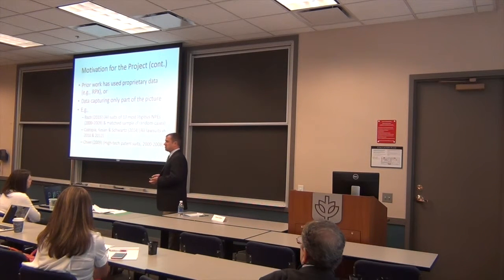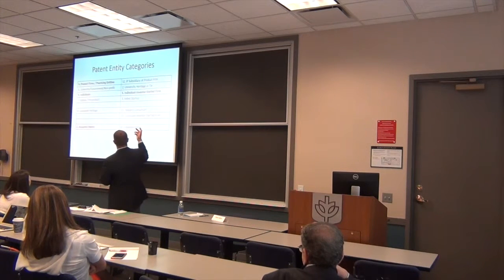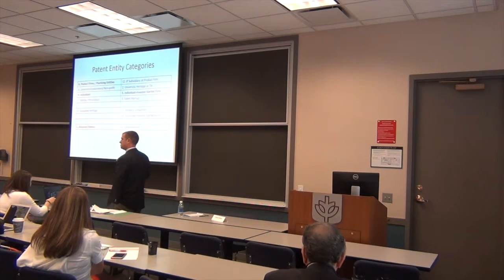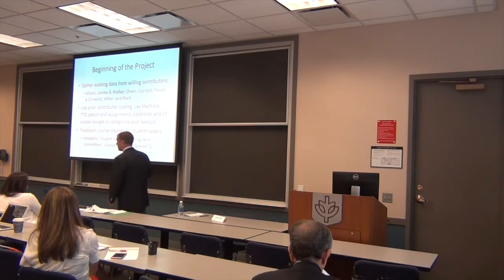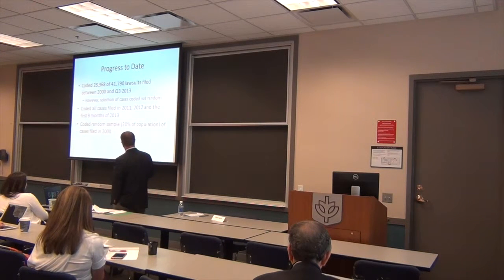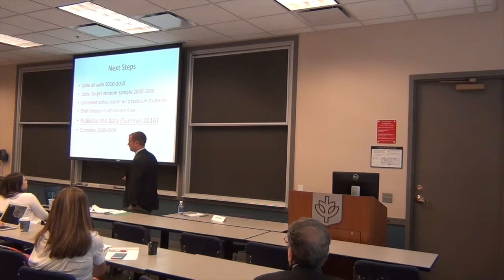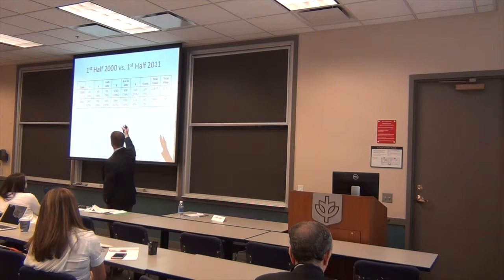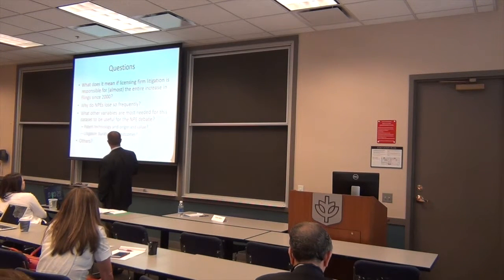IPSC 2015 – Shawn Miller – “First Look at the Stanford Litigated Patent Owner Dataset”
15th Annual Intellectual Property Scholars Conference
DePaul University College of Law 2015
Session: Patent Assertion & Litigation
Speaker: Shawn Miller
Institution: Stanford Law School
Topic:  First Look at the Stanford Litigated Patent Owner Dataset